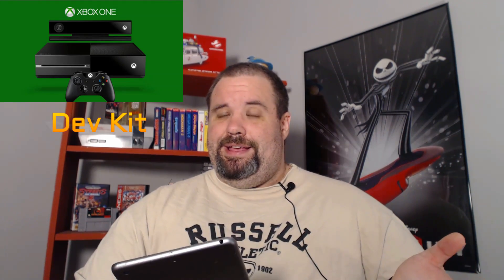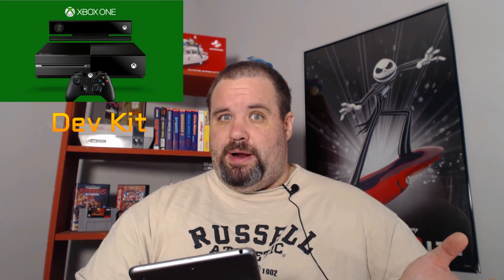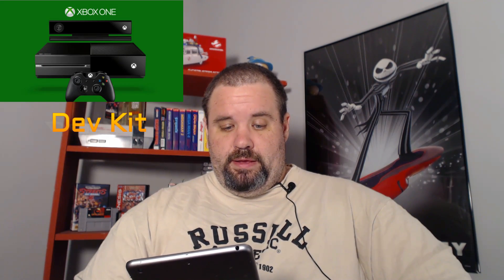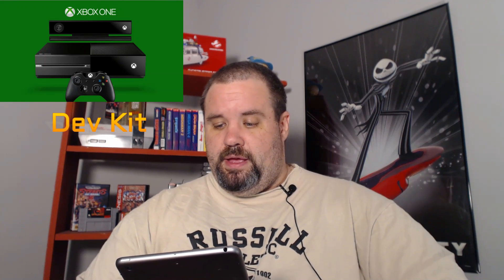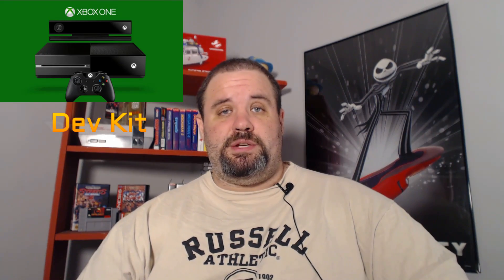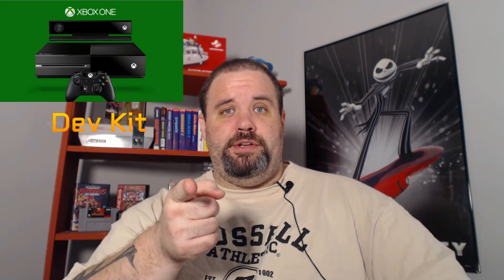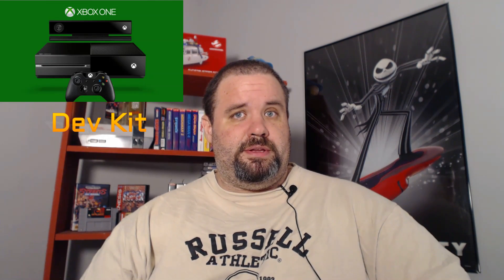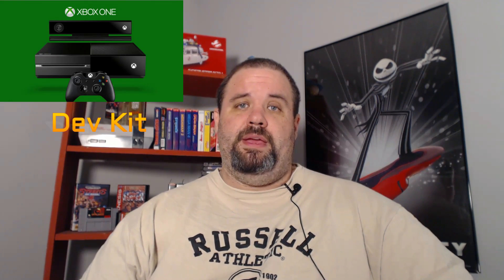Starting Today ANY Xbox One Can Be a Dev Kit! Powerful for Indie Developers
Starting today, all Xbox Ones can be turned into a Dev Kit!  This is a fantastic development for Indie Developers.   This allow Universal Windows Program (UWP) programs to be developed for the Xbox One.  This is a great for Universal Windows Program (UWP) and the push to unify the programs running on phones, Windows, or XBox One.